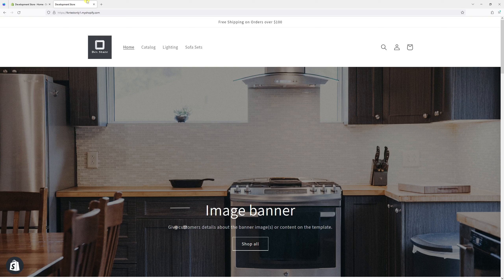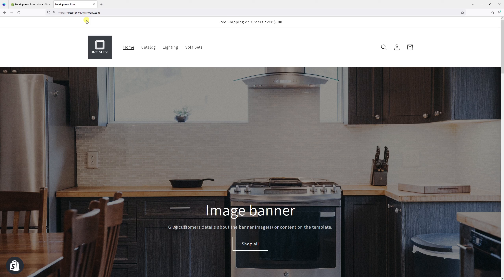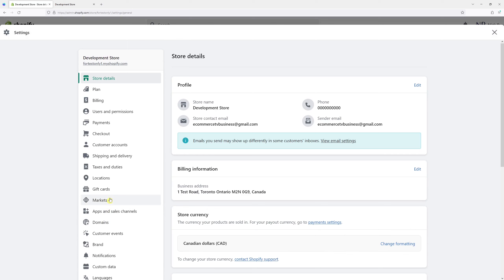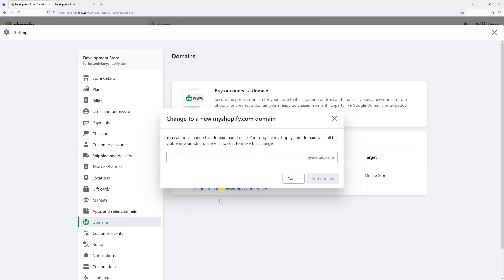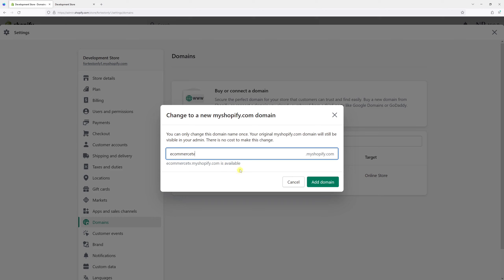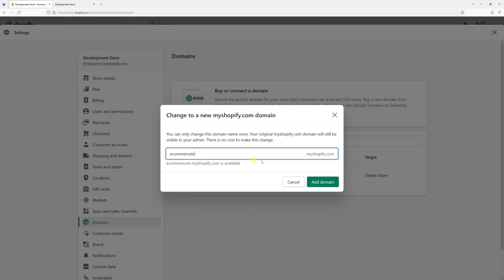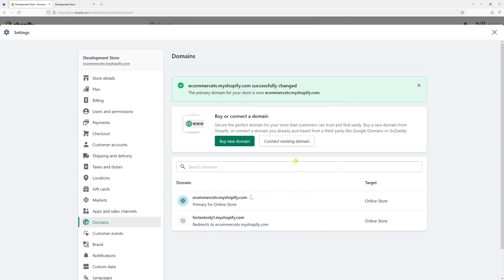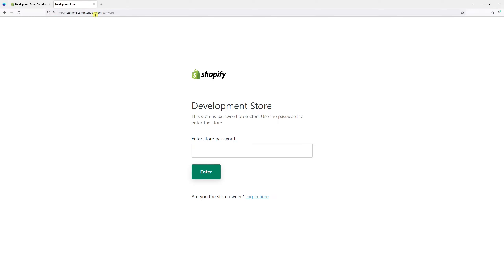Shopify: How to Change 'myshopify.com' Subdomain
In this video, I will demonstrate how to change the myshopify.com subdomain. Please note that the subdomain can be changed only once, and you will still have access to your original .myshopify.com domain.